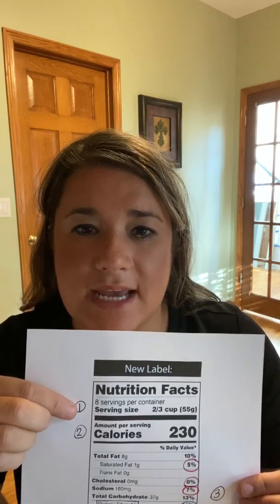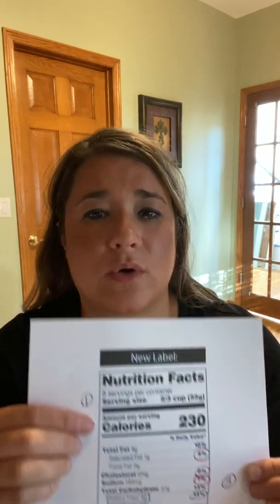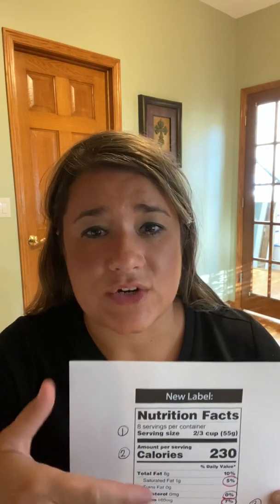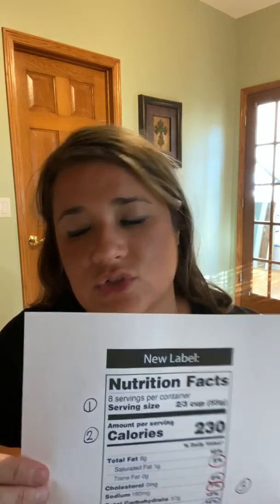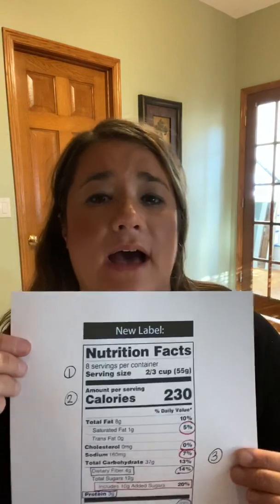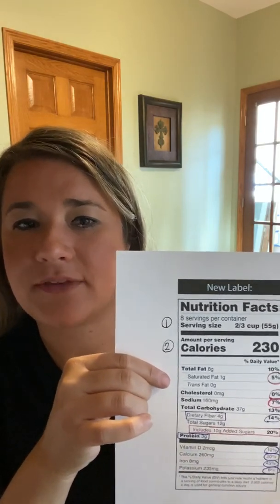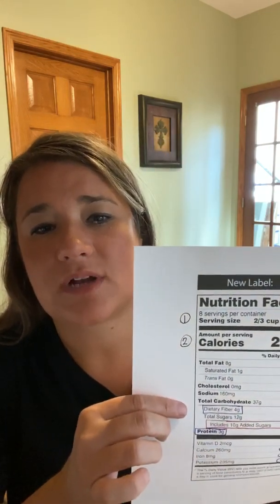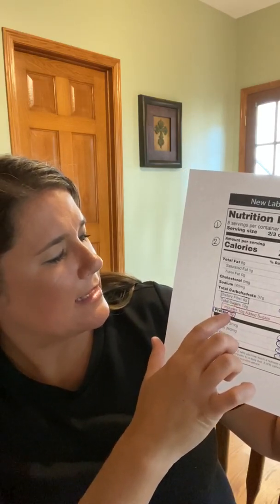The Nutrition Facts Label